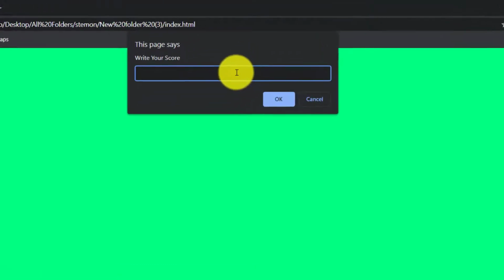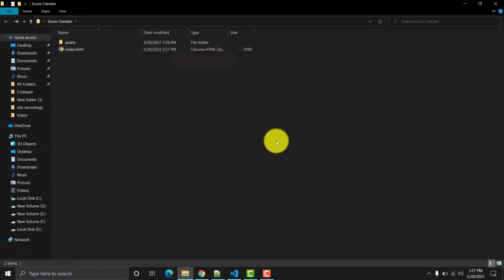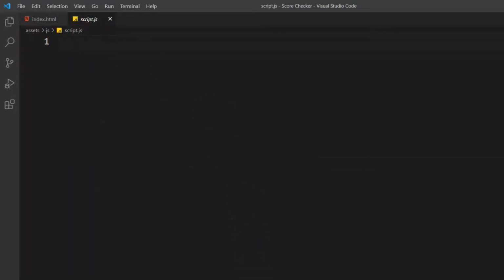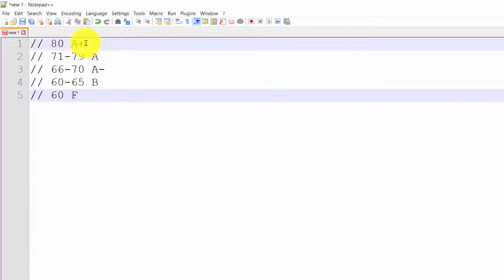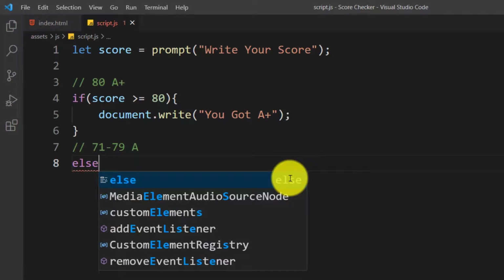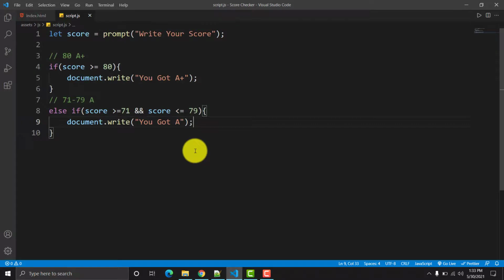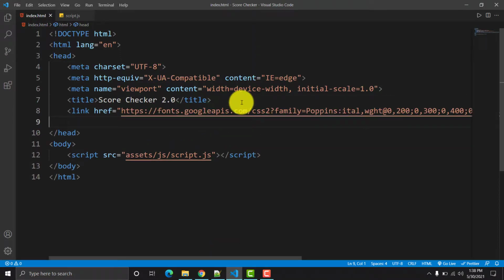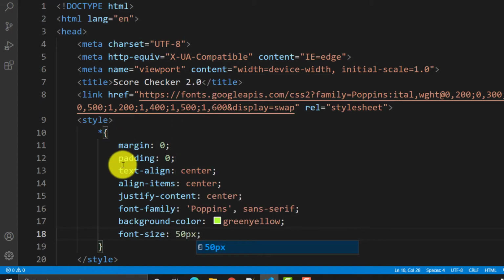How To Make A Score Checker With Javascript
Source Code-
(key: EnwB9t_Idx3utdrSVM1q8A)